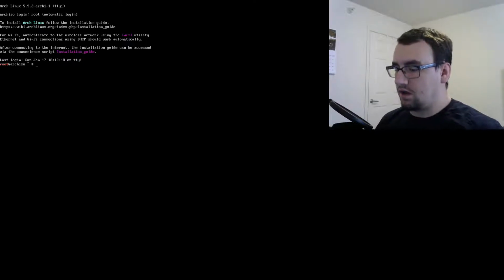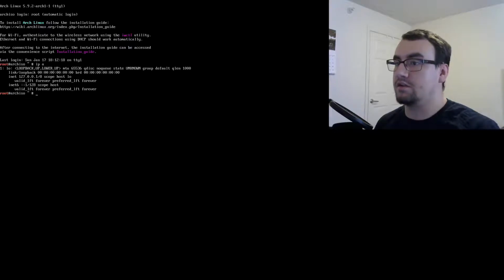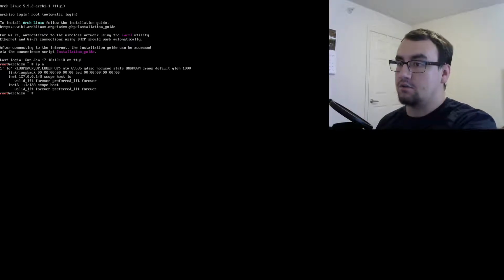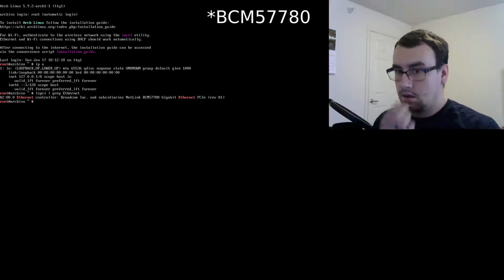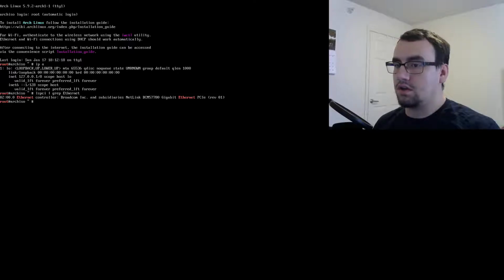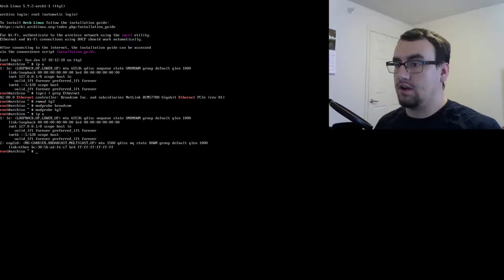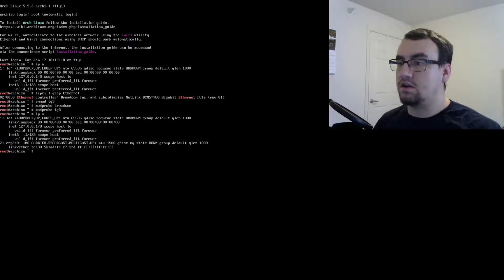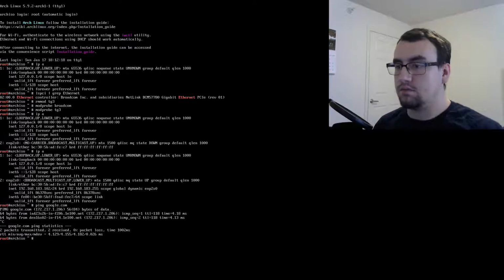How to install Arch Linux Addendum: BCM57780 Ethernet Controller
This video describes a bug I ran into with the BCM57780 Ethernet Controller, and how to resolve it.